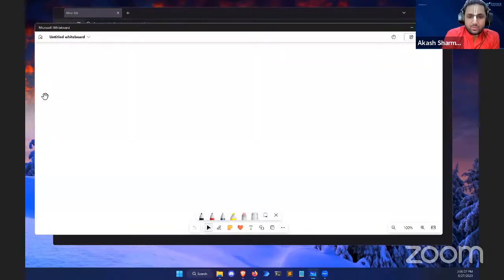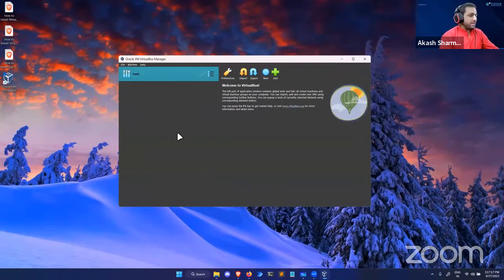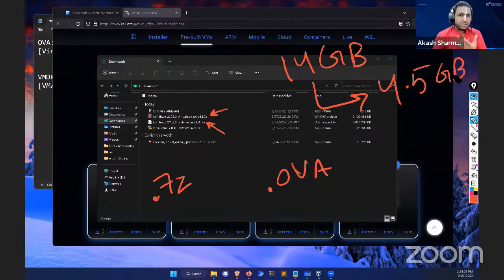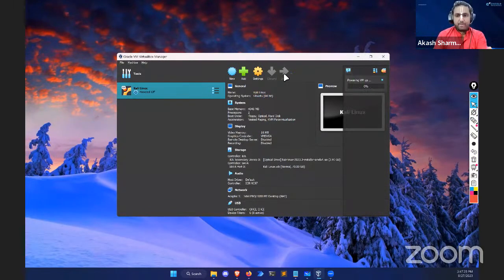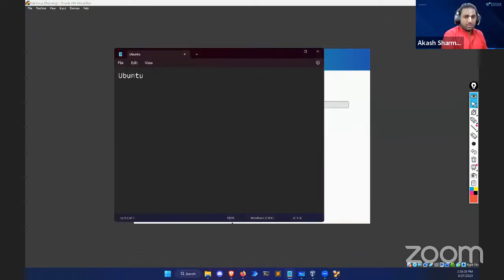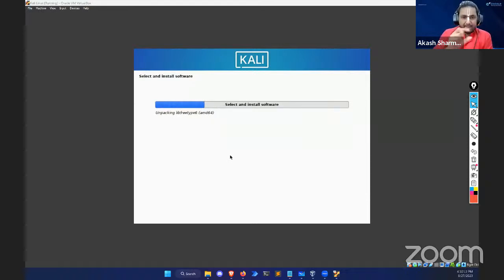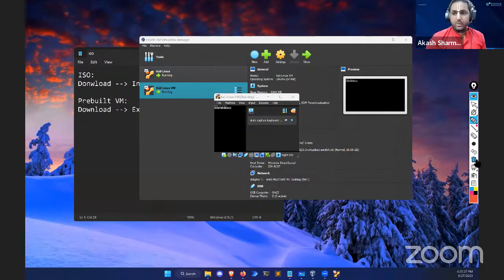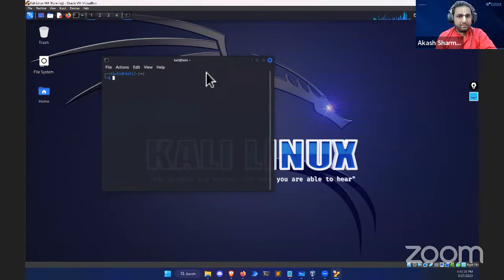National Faculty Development Program on Cyber Security | Day 3 | ExcelR